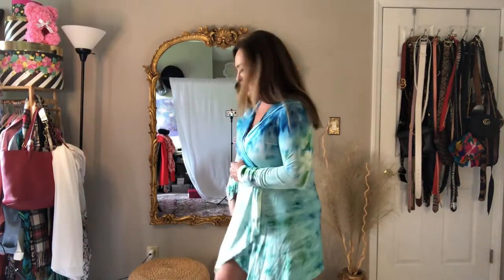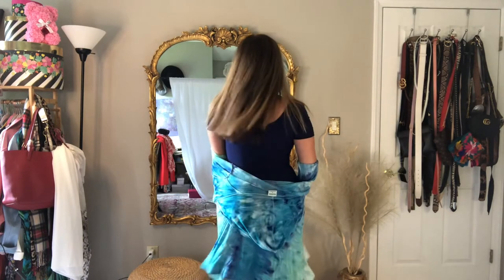Navy Flattering one piece . Peddney swimsuit haul #1